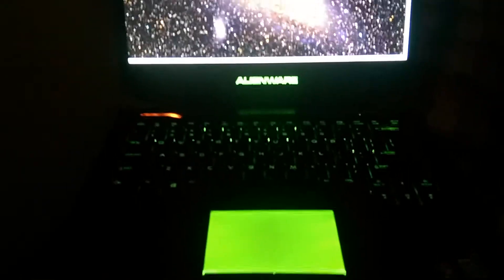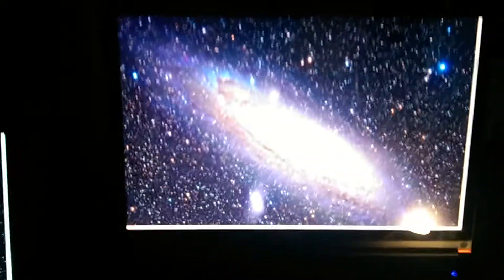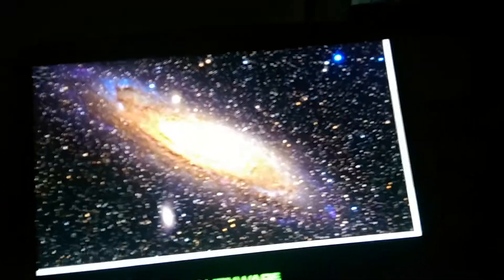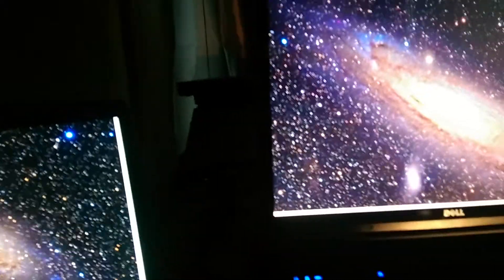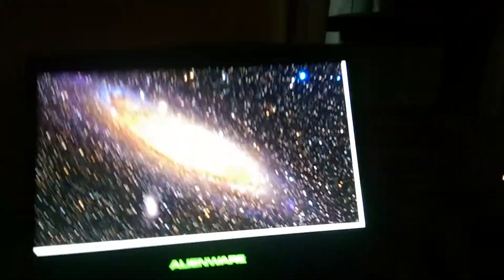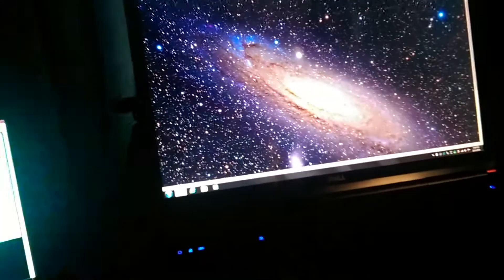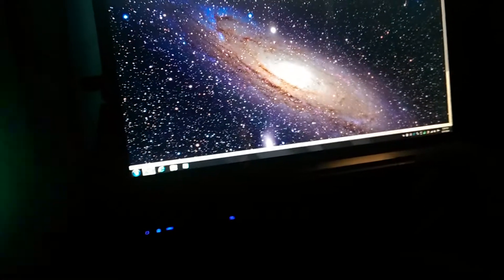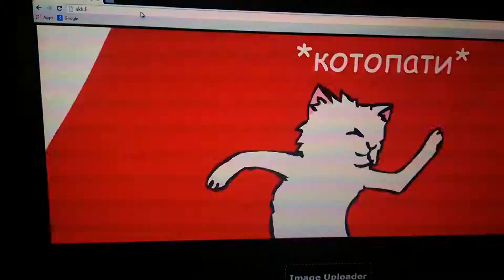IPS display vs RGB display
They're both good, but both have tradeoffs.